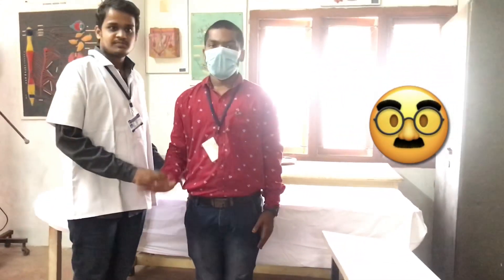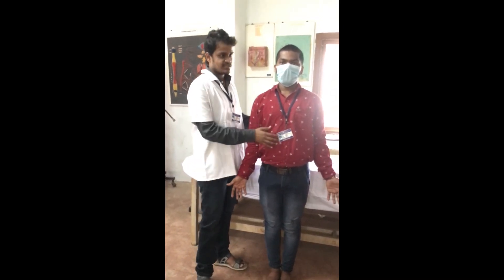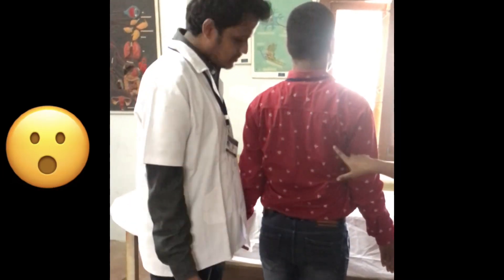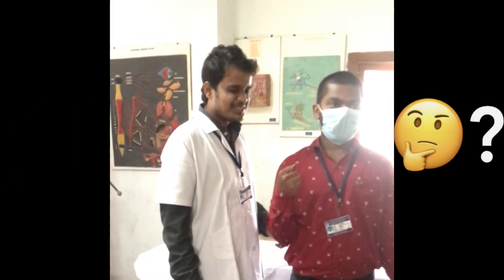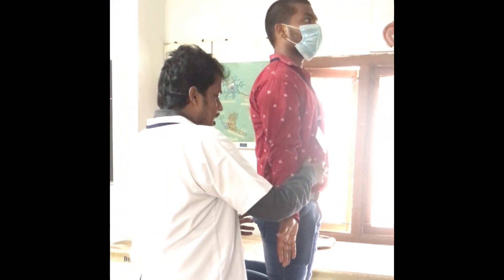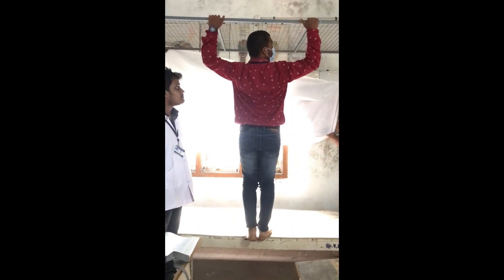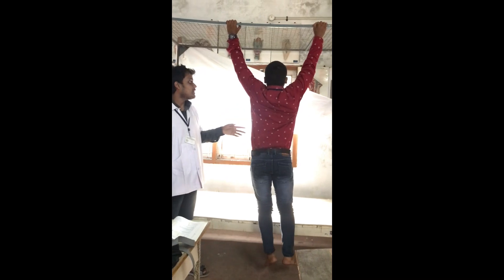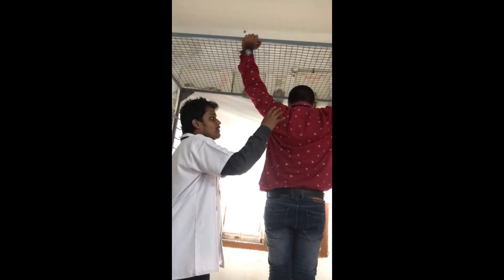Making of starting positions (just for fun)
Making of starting positions (just for fun)makingofstartingpositions